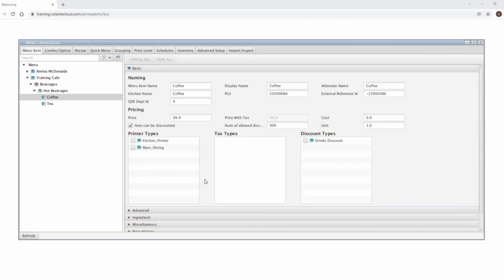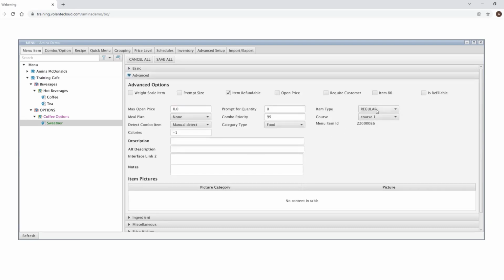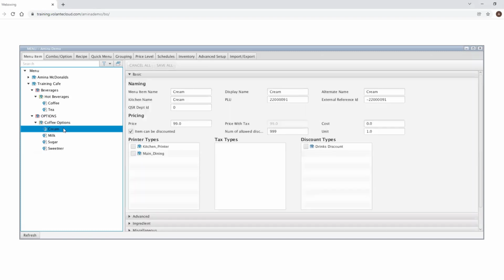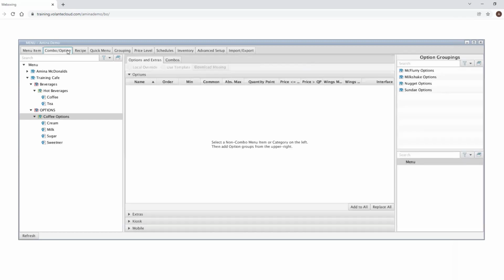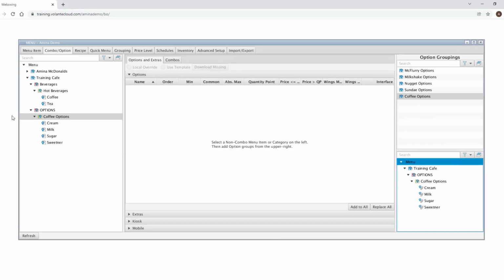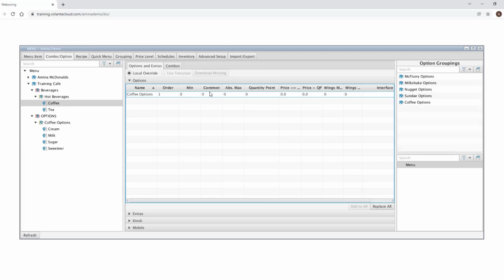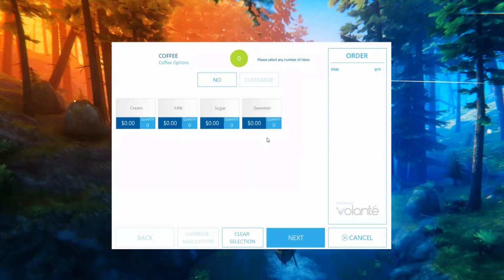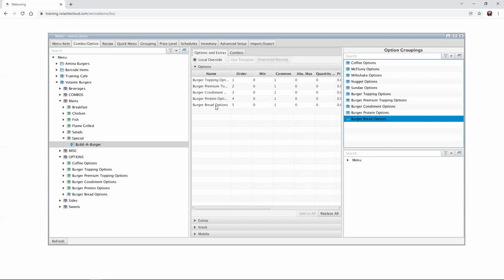Volanté Backoffice - Menu: Building Options & Modifiers